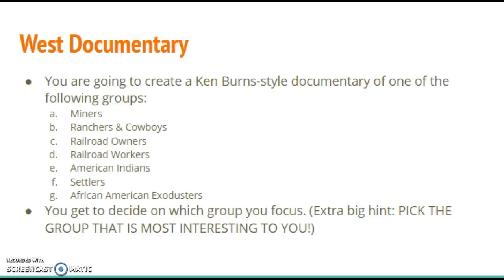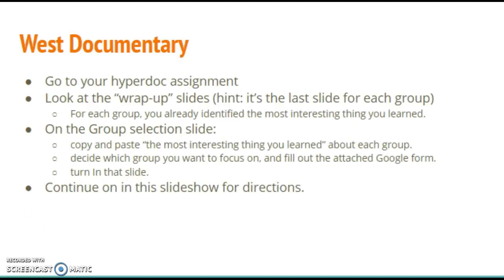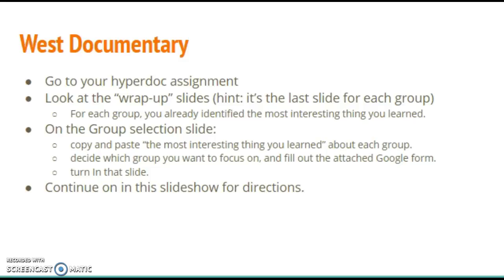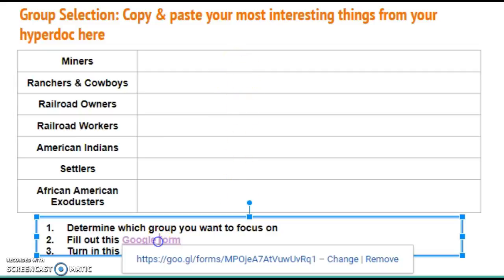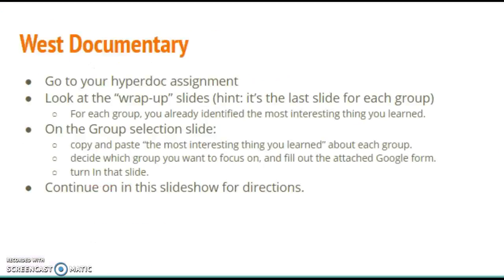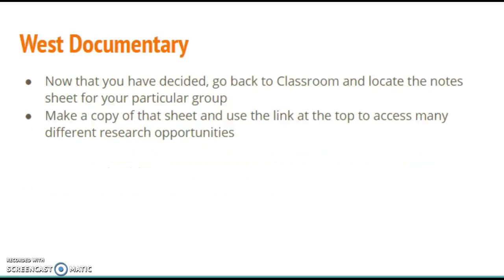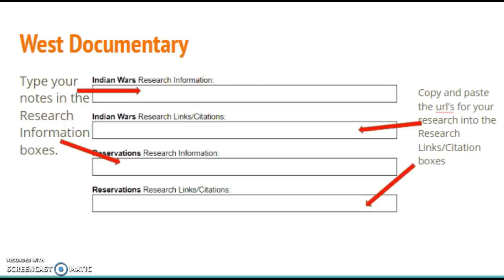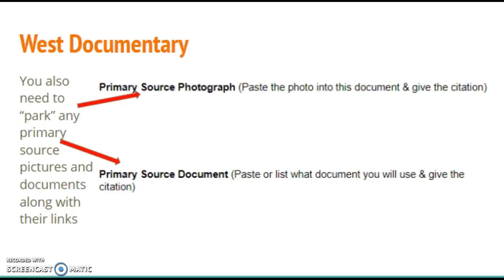Ch 12 West Research Instructions